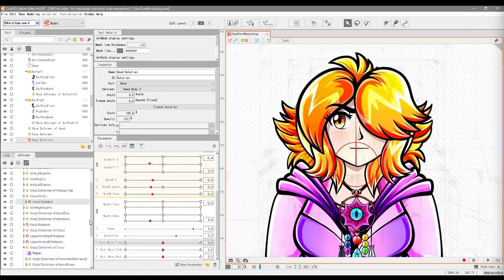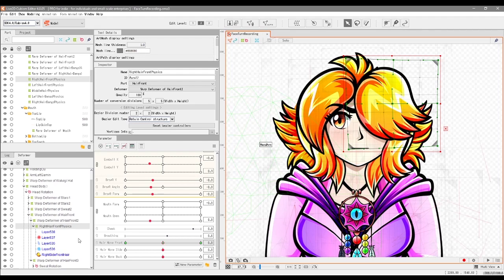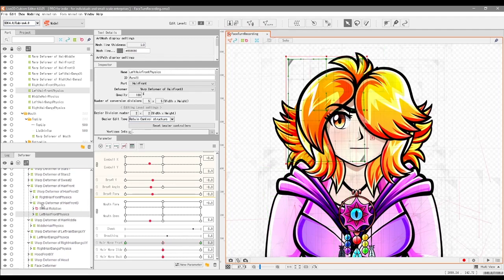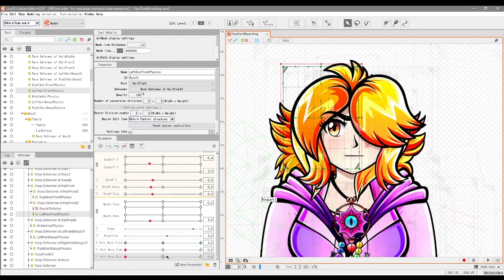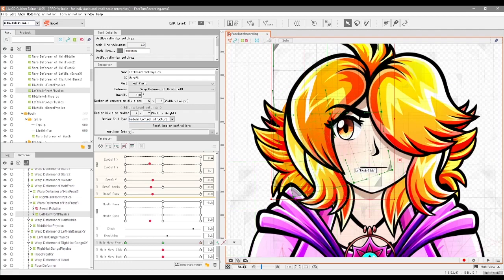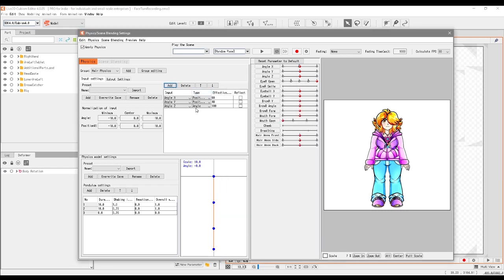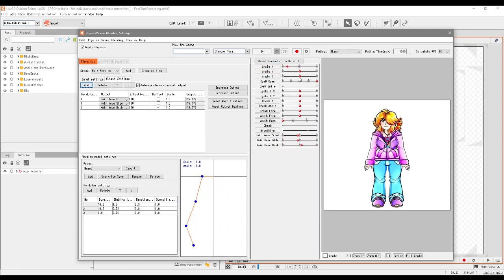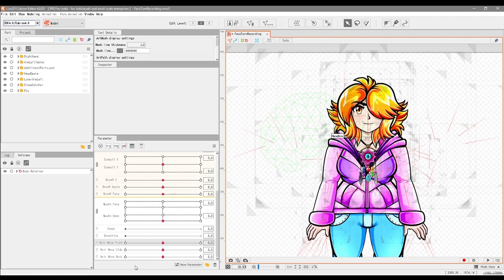How to Rig Hair Physics (FaceRig) - Live2D Vtuber Tutorial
Learn how to create physics for your Vtuber Model's hair and accessories! We talk about the deformer layout of the hair and how to go about making it sway! I also made a Beginner Tutorial for Jiggle Physics which also takes you step by step through the process